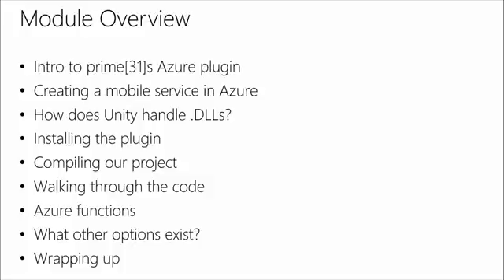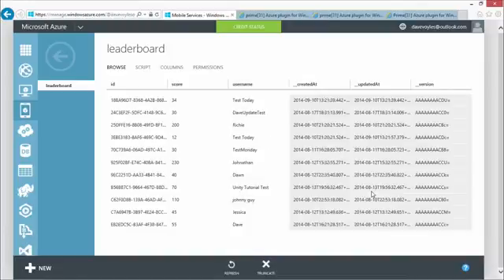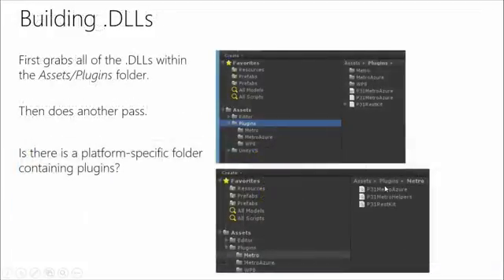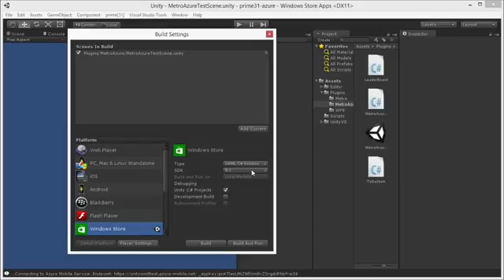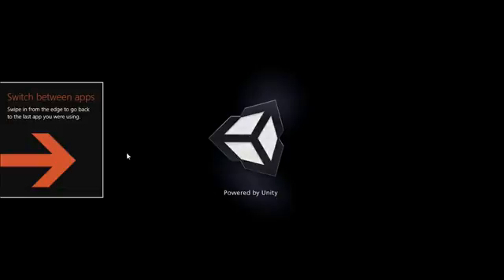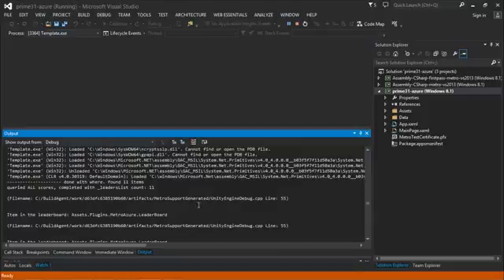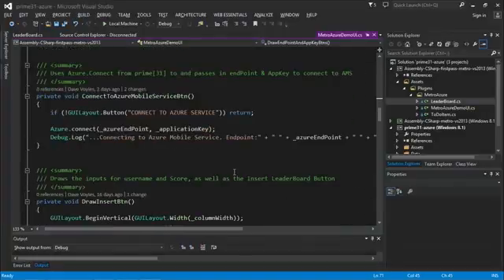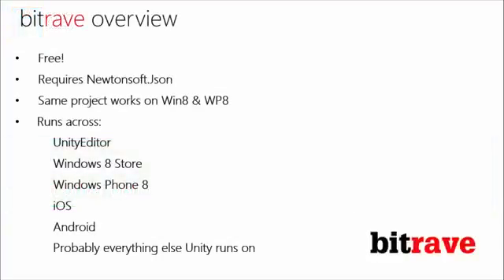9. Prime31 and Azure Mobile Services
Hear how Azure Mobile Services allow developers to create leaderboards for their Unity titles, using a SQL database, and see an illustration of this with Prime[31]'s free Azure plugin.